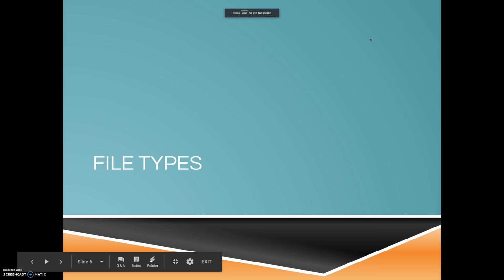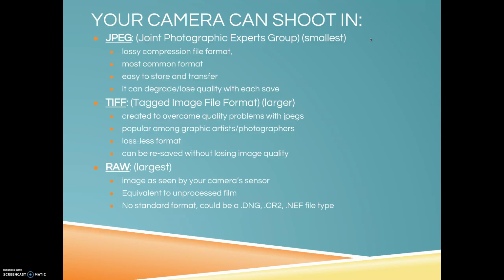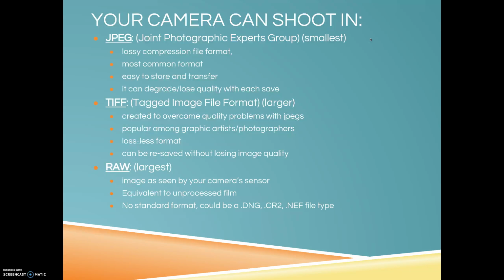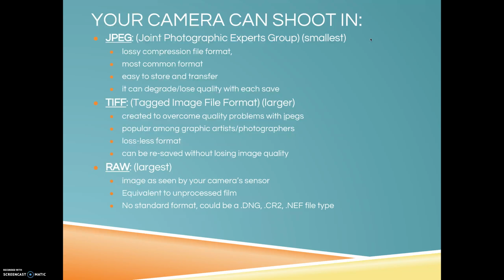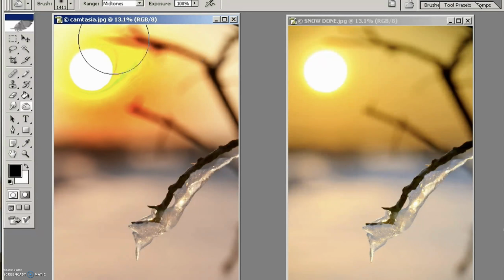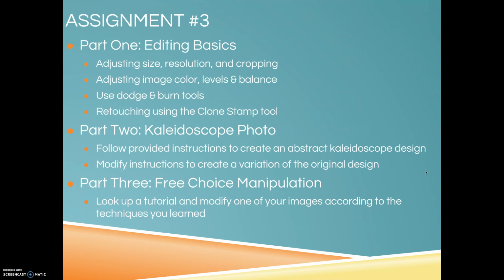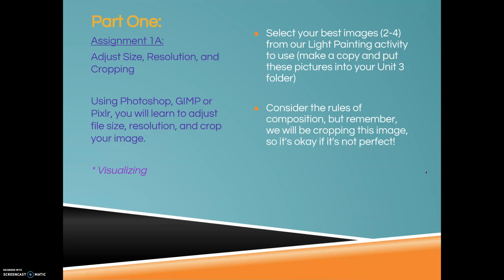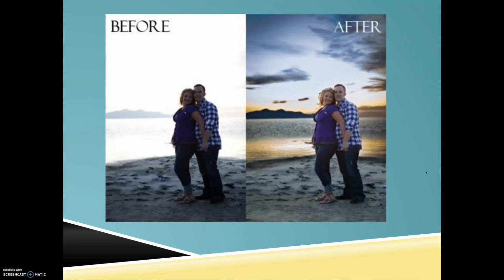Unit 3 Part 2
video got cut off at the end. Please review full Unit 3 requirements on Google Classroom.